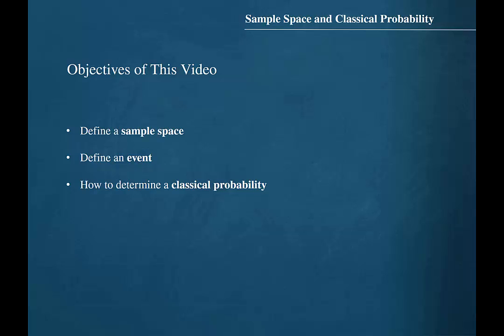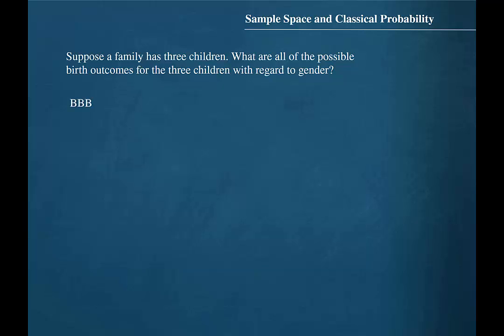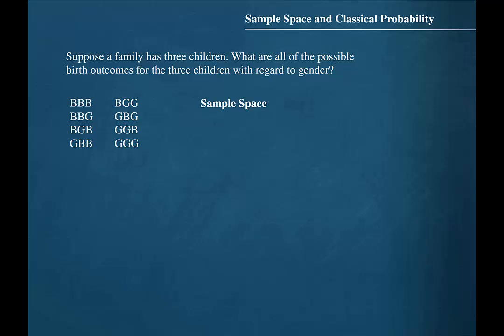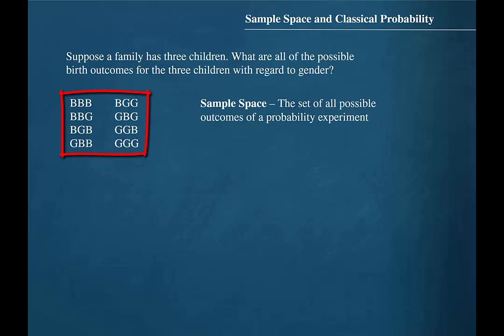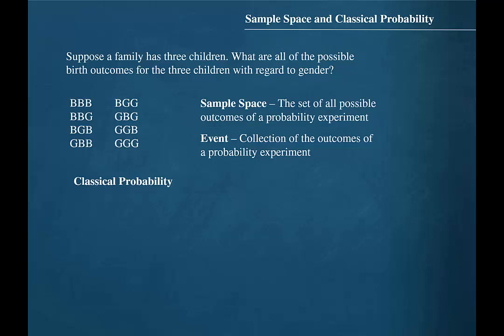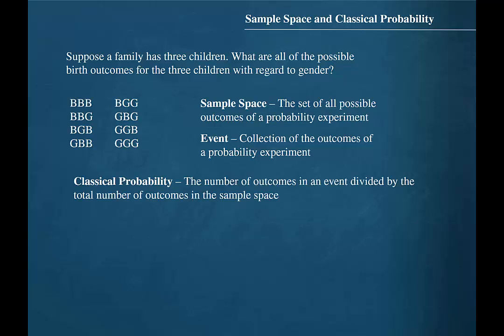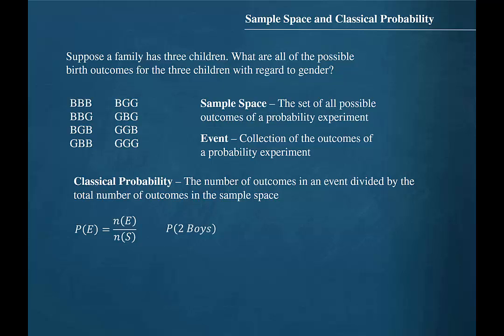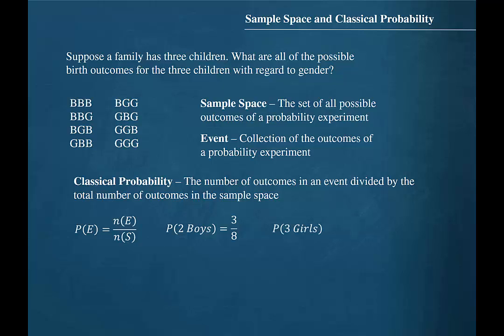4.1 Sample Space and Classical Probability